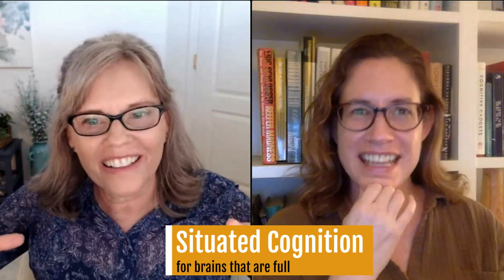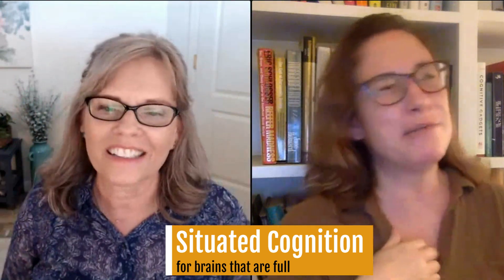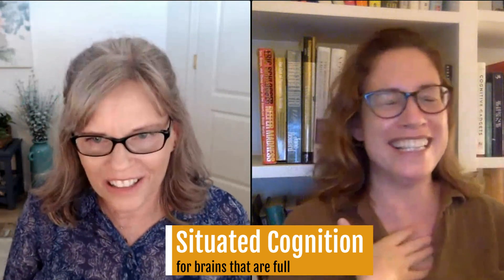How to give your overworked brain a break with Annie Murphy Paul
What is cognitive offloading and how does it help your jam-packed brain work better and your ANS feel less stress? This snippet provides several ways to help your brain so it doesn't have to work any harder than it already does. You and your students will benefit from this information. Her book, The Extended Mind, is the most comprehensive book on the Science of Learning available today.